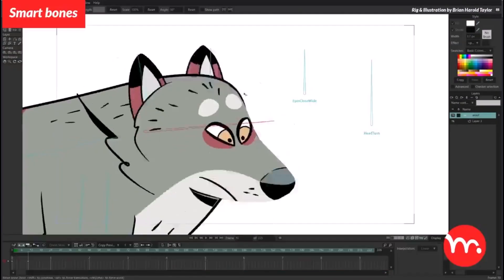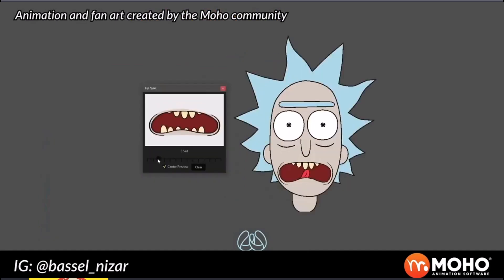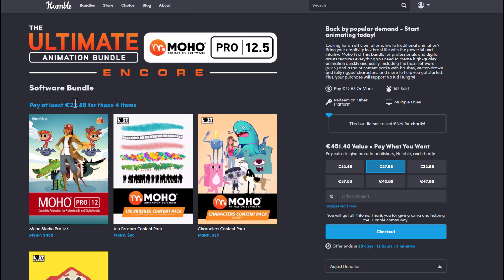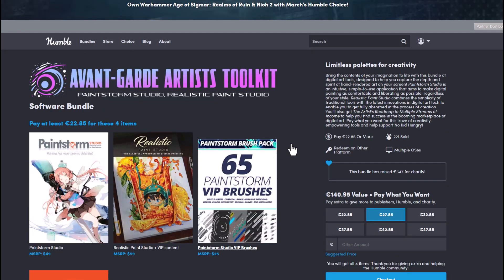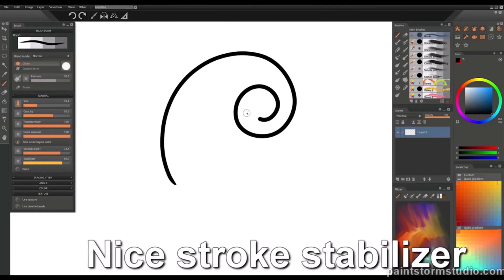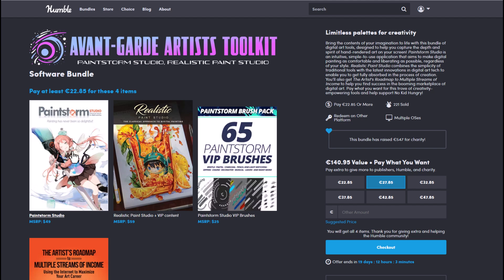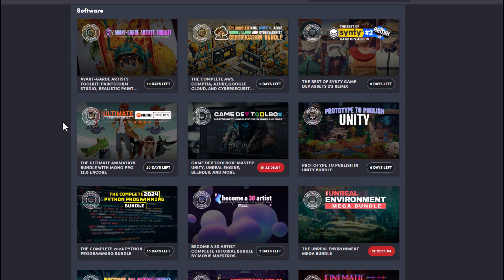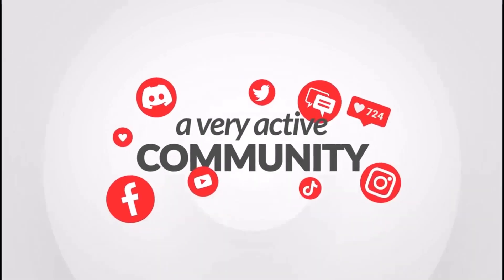The Complete 2d Animation Bundle!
Get The Game Master Toolkit & Asset Bundle
The Unreal Environ. Mega Bundle